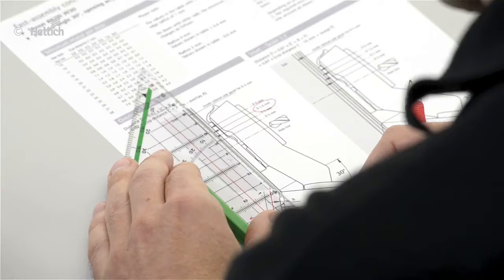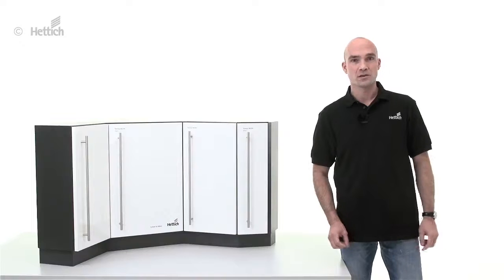Furniture construction angled cabinets with Hettich face angle hinges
With Sensys and Intermat hinges made by Hettich, you have perfect solutions for all kind of standard and special applications available from one supplier

If you plan to build furniture with overlaying doors, then you will probably face technical aspects such as finding the perfect setup of overlay and reveal, and choosing the correct hinge and mounting plate distance.

Check out the other videos showing how to create perfect reveals with hinges for inset doors or with hinges for face angle applications

In this video, Hettich Product Manager Andreas Hippauf explains the options of the Hettich hinge ranges. Choose from full overlay hinges for e. g. single-door cabinets or half overlay hinges for e. g. cabinets with two doors mounted to a centre panel. The hinges influence the overlay of the door on the side panel as they differ in the hinge arm cranking, which is measured in the so-called base "B". This figure is given in the hinge catalogue.
Then select the correct mounting plate distance "D" to effect the overlay: a bigger distance creates a smaller overlay, a smaller distance creates a bigger overlay. This directly influences the reveal, which is also depending on the door thickness: door thickness -- overlay = reveal.
Finally, you can influence the reveal by setting the cup distance "C": this figure measures the distance between the edge of the door and the outer edge of the hinge cup hole and must be regarded when the door drilling is set.

Sounds difficult? There is a simple calculation available in the catalogue.
Mounting plate distance D = Cup distance C + Base B -- Overlay A.
Simply enter the cup distance already set on your machine or drilling jig, the hinge base as given next to the hinge in the catalogue and your desired overlay. If the exact mounting plate distance is not available, you may either change the cup distance or the overlay, or use the overlay adjustment integrated in the hinge for fine adjustment.

The approach is the same for all standard full and half overlay Hettich hinges of the series Sensys, Intermat and SlideOn.